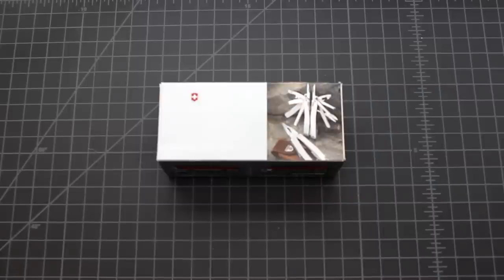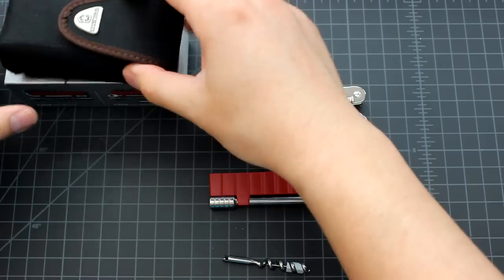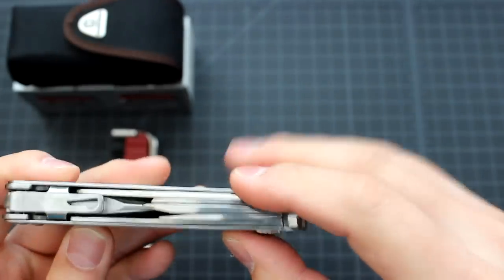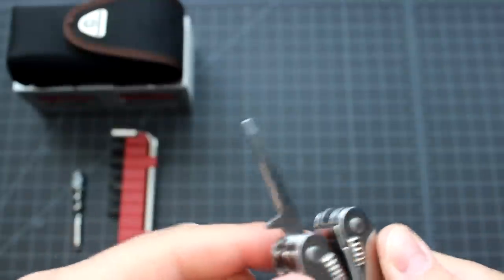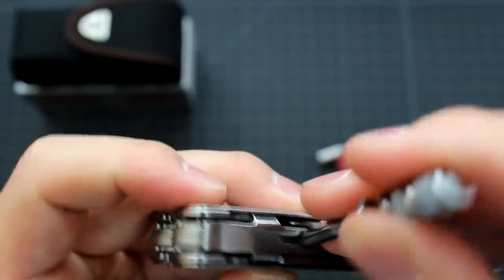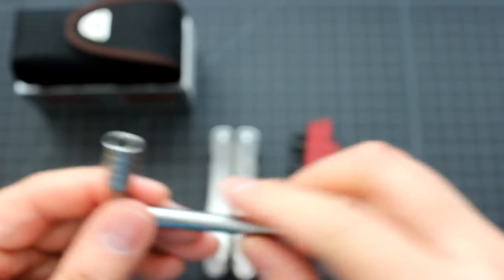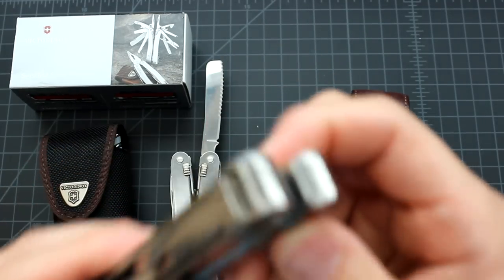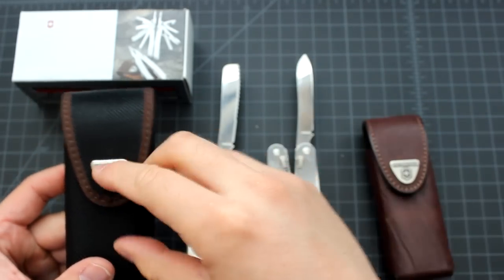Swiss Army SwissTool Spirit Plus and Spirit X Multi-tools